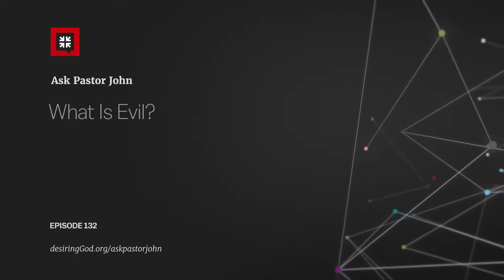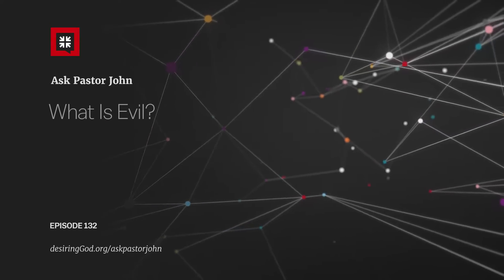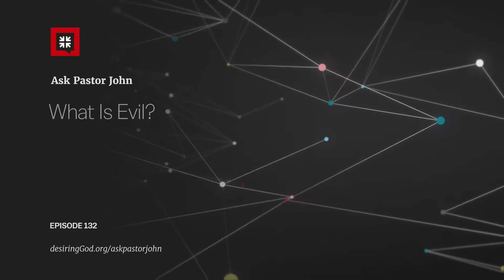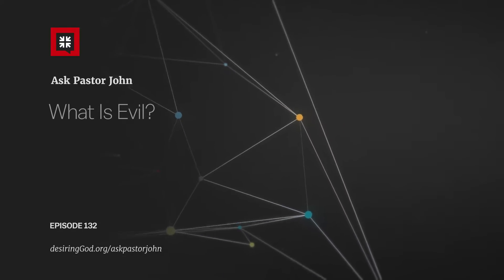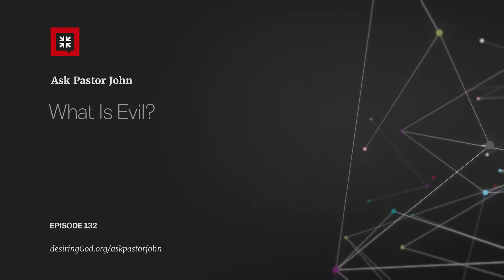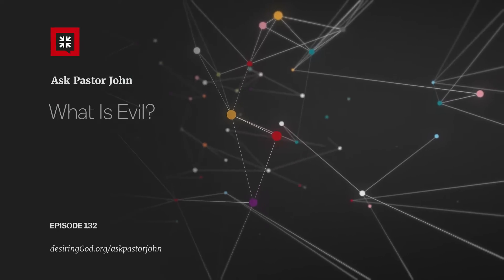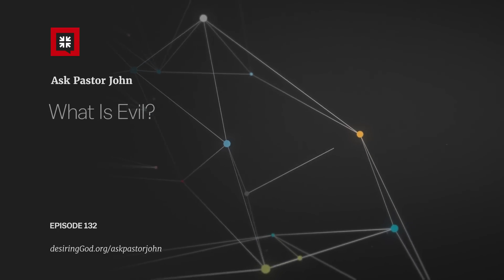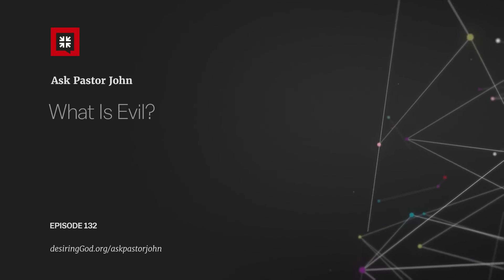What Is Evil?